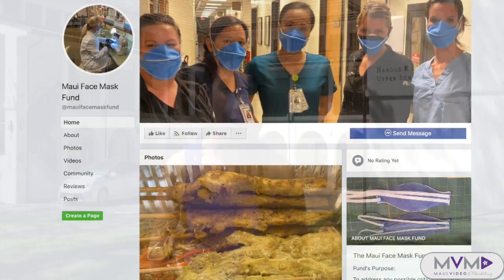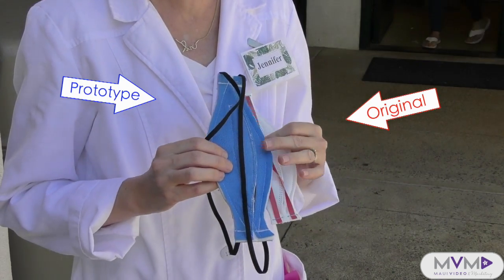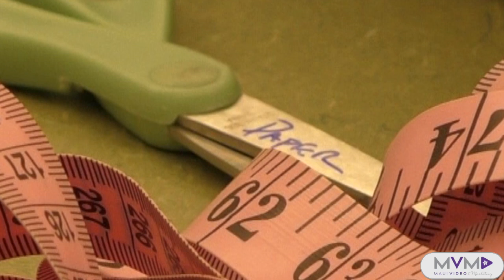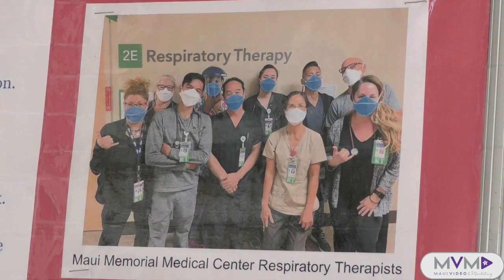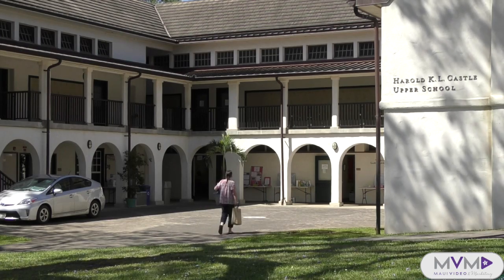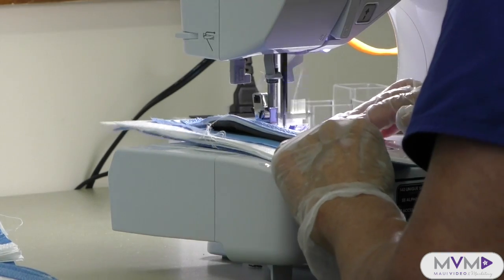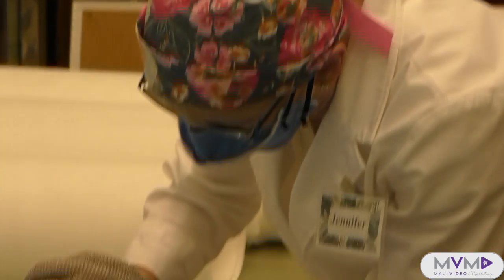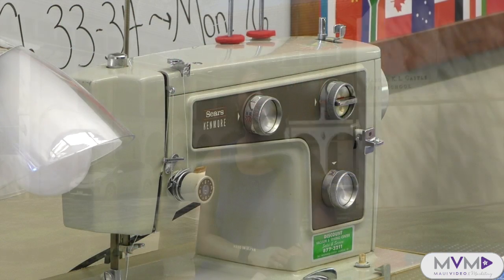Maui Filter Mask Project Makes a Difference (and YOU Can Too!!)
In an incredible show of unity and support, Maui volunteers have been gathering every day for weeks to sew and create medical-grade filter face masks for first responders and the local medical community. See their story and learn how you can help. P.S. You don't even need to know how to sew!!